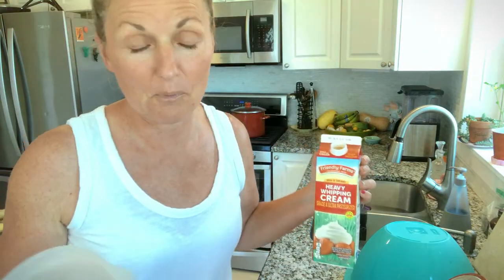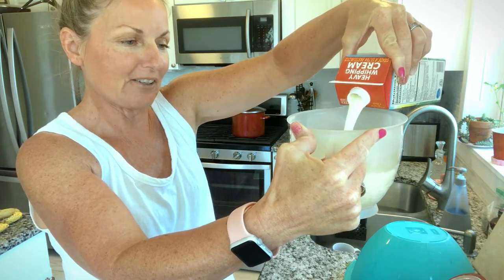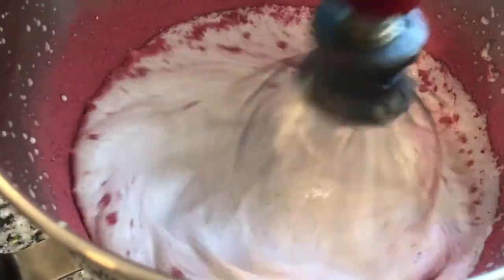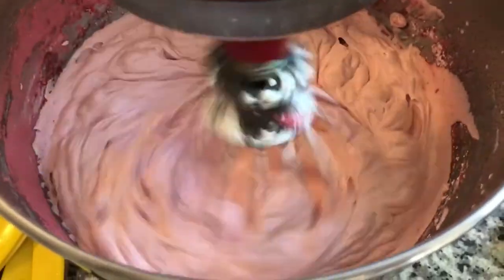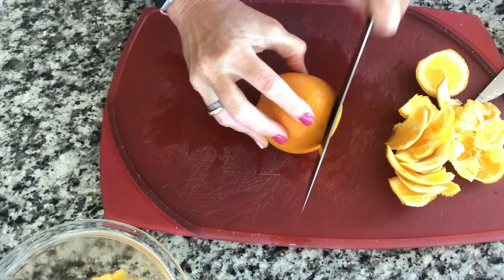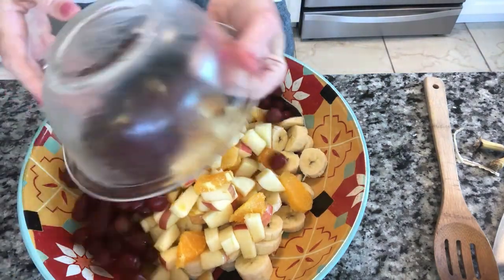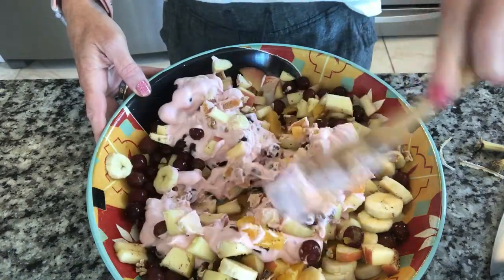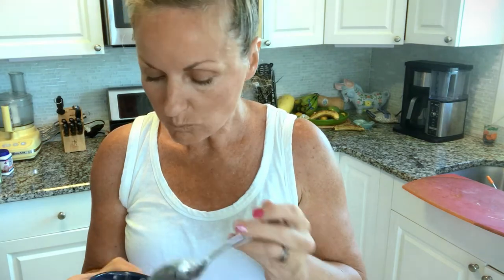Homemade Raspberry Whip Cream Fruit Salad / A new take on an old FAVORITE!!!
I had extra cake filling that I froze and decided to try it for a delicious creamy finish.

What says summer better than a cold delicious fruit salad.  Take this simple salad to your next BBQ and I guarantee you there won't be any left.  If you are worried about the heat you can substitue a non dairy whip topping but I do not recommend it.  Instead take a larger bowl and fill it with ice and set your salad on the ice.

I was developing a delicious Matcha tea cake roll with homemade raspberry whip cream and had extras.  I froze it and weeks later I thought why not put it in my fruit salad.  It was the best, creamiest Summer fruit salad  I have ever tasted.  It is like eating dessert.

Creamy Raspberry whip cream Fruit Salad

2 large apples cubed(my favorite are honey crisp)
4 medium bananas slices
2 oranges segmented or sliced
2 cups grapes
1/2 cup toasted pecans
1 cup heavy cream
1/4 -1/2 cup powdered sugar or regular sugar
2 T raspberry powder (see link below to buy)
1 t vanilla (optional)

Whip the heavy whipping cream on medium high setting.  After about 30 seconds add the raspberry powder and continue beating cream.  When cream is at soft peaks add the sugar and vanilla (if you are using).  Beat heavy cream until it is at the stiff peaks stage.  Pour onto fruit salad and chill before serving.

Special Note:  make sure your beaters and bowl are chilled as well as your heavy cream.  This makes whipping it much quicker.